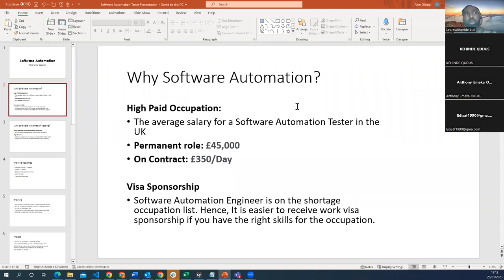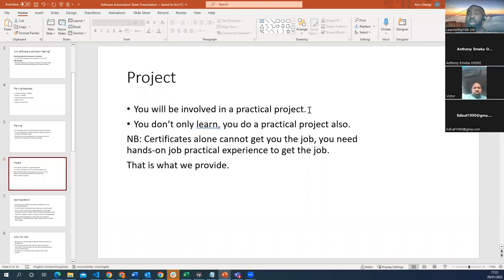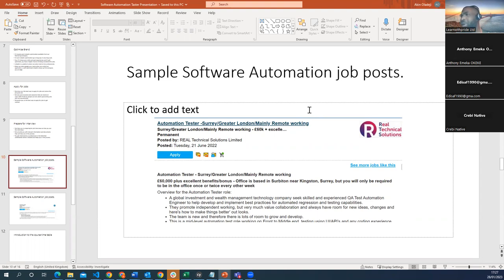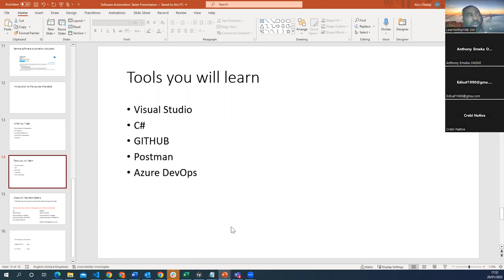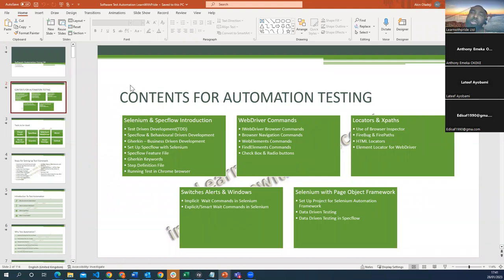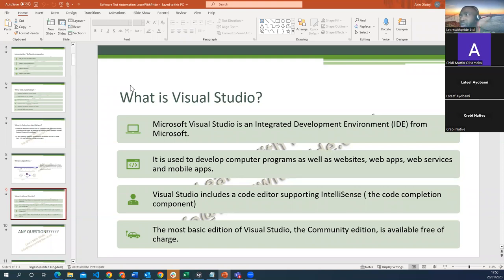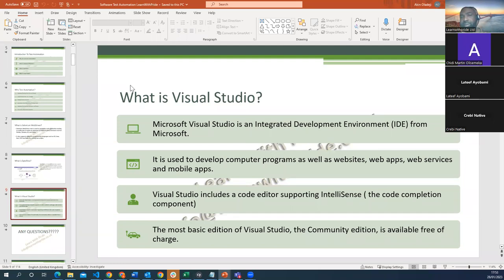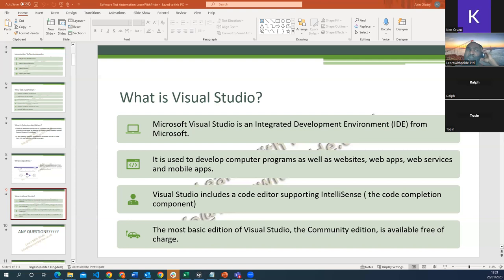Software Automation Overview Session | Jan 2023